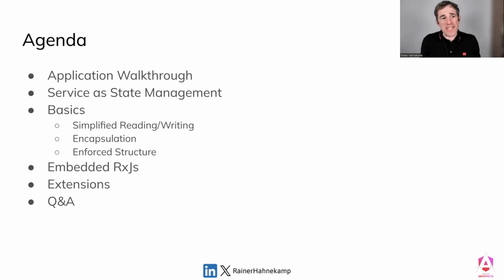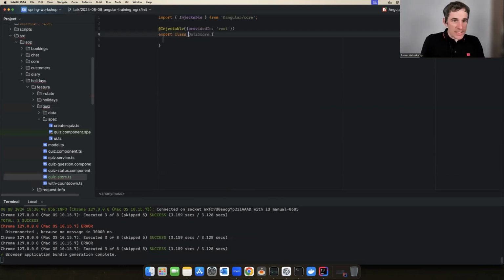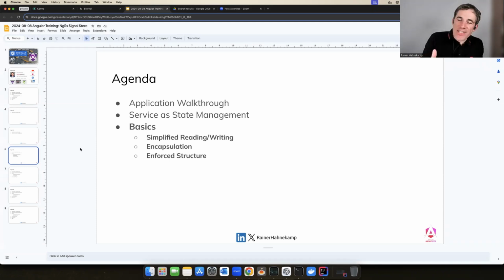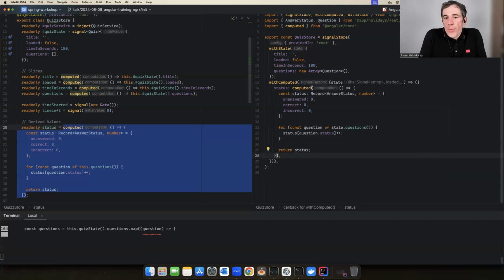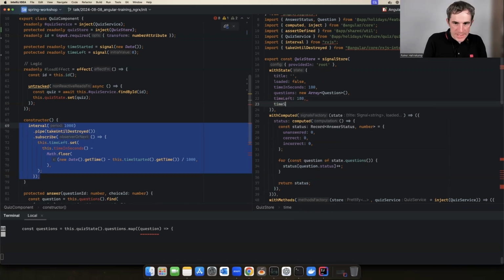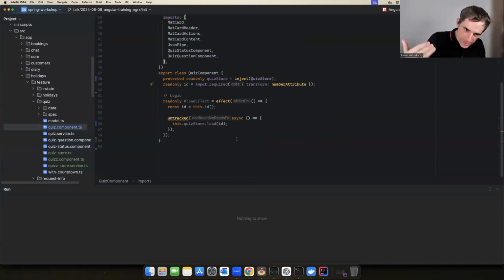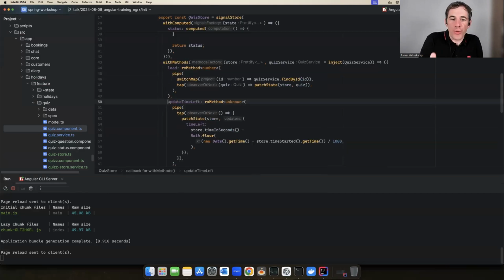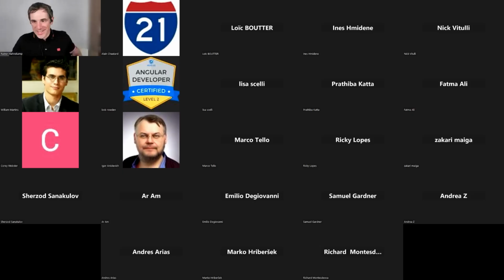NgRx SignalStore Workshop - Rainer Hahnekamp - August 2024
Corporate Angular training for your team (US & France, online or on-site)

This is a recording of Rainer Hahnekamp's live workshop on "NgRx Signal Store". For more free monthly workshops, sign up 👉 More Angular training